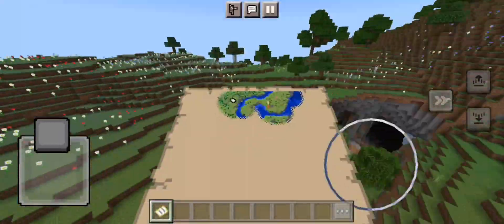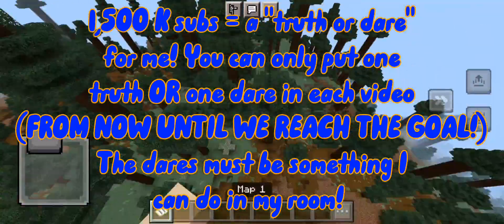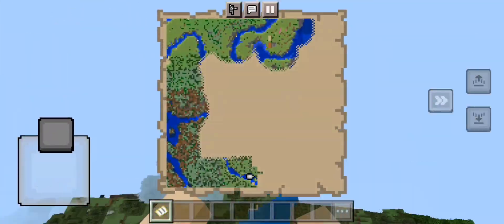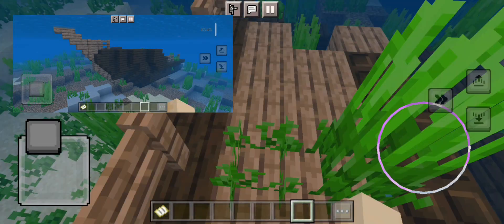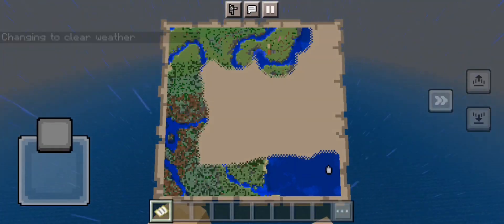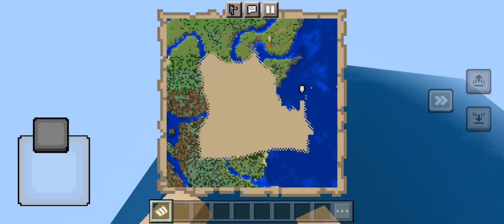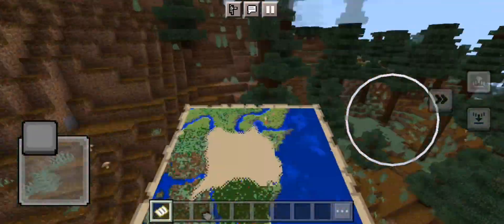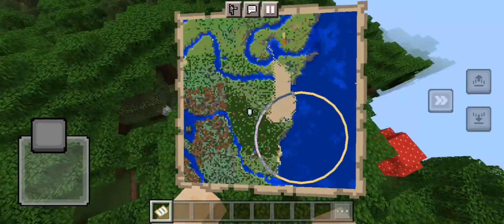Exploring the rest of Sunflower Stables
8/2/23

1,500 K subs = a "truth or dare" for me! You can only put one truth OR one dare in each video (FROM NOW UNTIL WE REACH THE GOAL!) The dares must be something I can do in my room!

Go check out:
LadyRangerGamer
LadyRanger Vlogs
ImBrandonFaris
KallmeKris
Savanah Meadowbell
𝕀𝕤𝕝𝕒 ℙ𝕒𝕣𝕒𝕕𝕚𝕤𝕖
Cloudy and Sky
Koolie Reviews
Flora_the_Elf
Sam and Colby
Colby Brock
Sam Golbach
CelinaSpookyBoo
dreamerX Barrel Racing
The Horse Illustrator
Daniel Labella

Double G Rescue Ranch
4447 2nd Road

Consider volunteering here! If you can, of course!